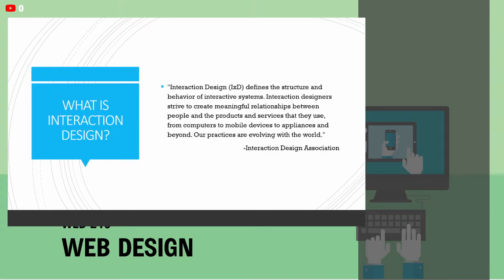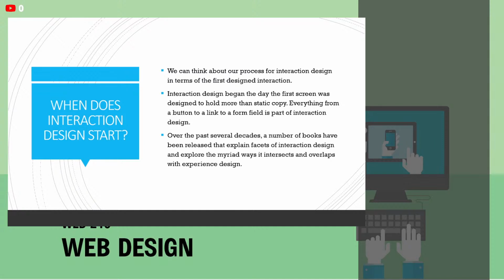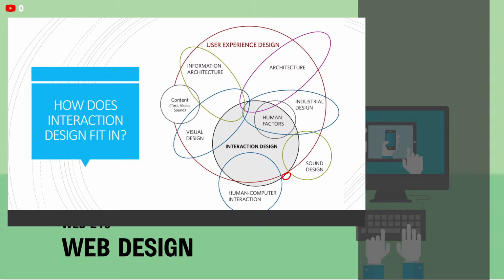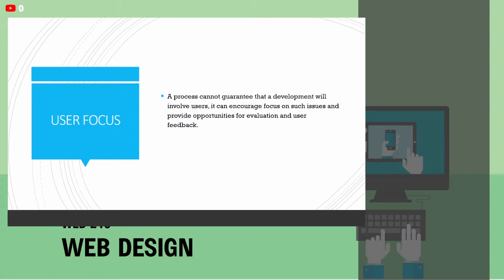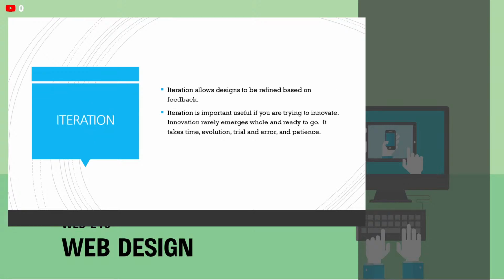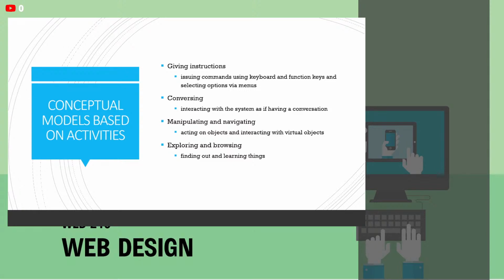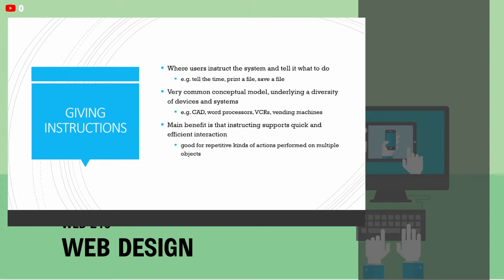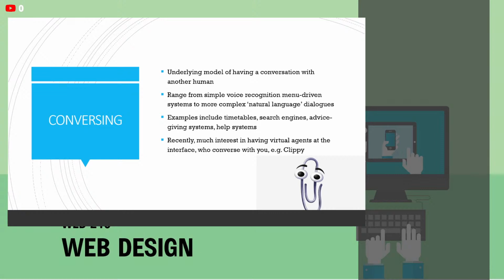WEB 210 Fa23 - Interaction